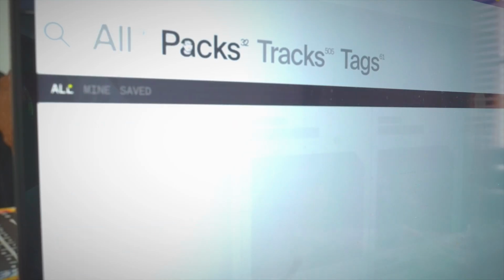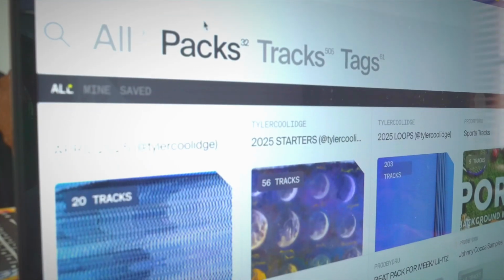Music Producers || How To Send Beats (Updated) using the Offtop App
Tips on how music producers should send beat packs to artists, artist managers, and label executives for placement consideration using an app/ website called Offtop.